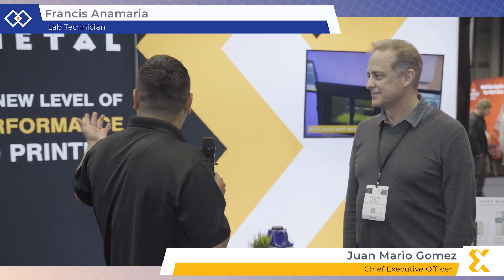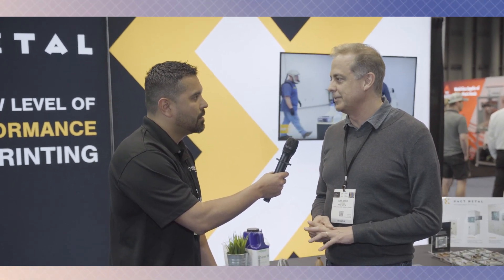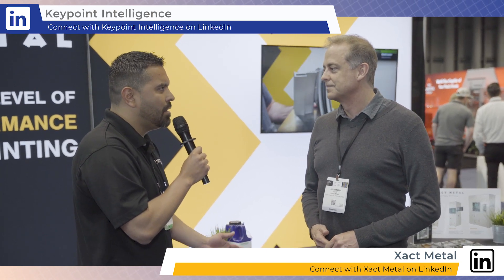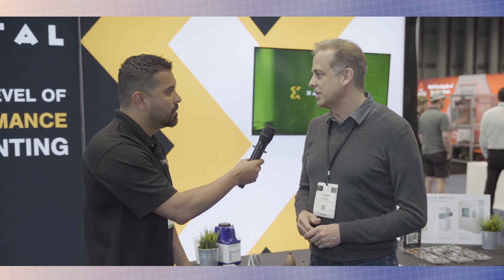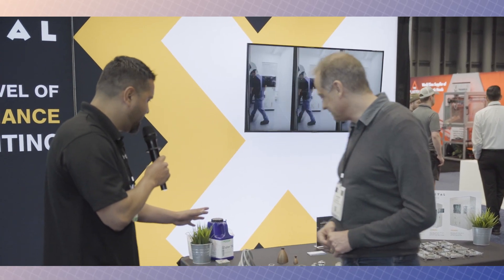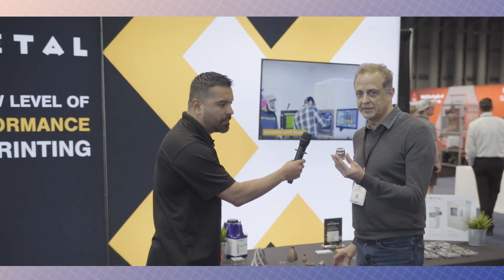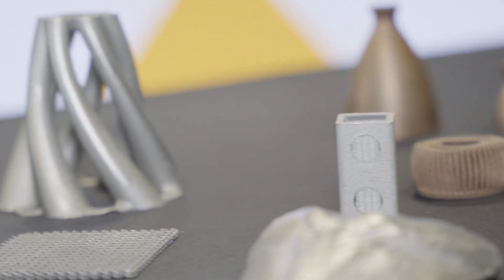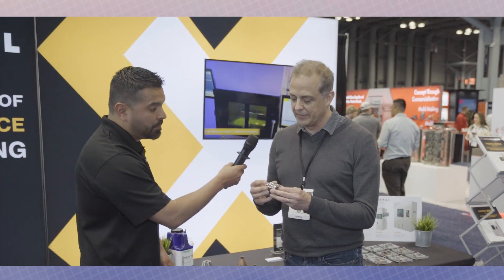On the Road | Keypoint Intelligence Speaks with Xact Metal at IME East 2023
Juan Mario Gomez, CEO of Xact Metal, gives Keypoint Intelligence’s Francis Anamaria the lowdown on some of the company’s metal 3D print devices, along with some insight about injection molding, at Informa Markets – Engineering East 2023.

Learn more about our additive manufacturing lab testing services